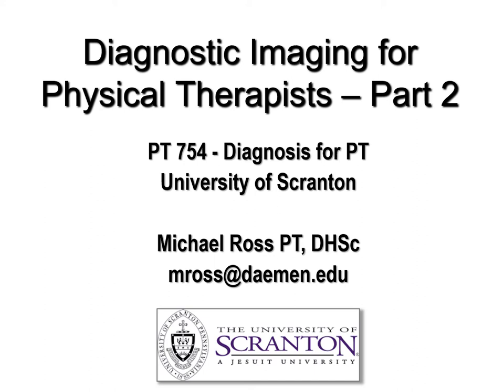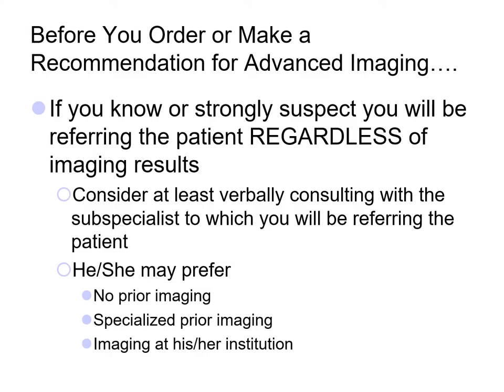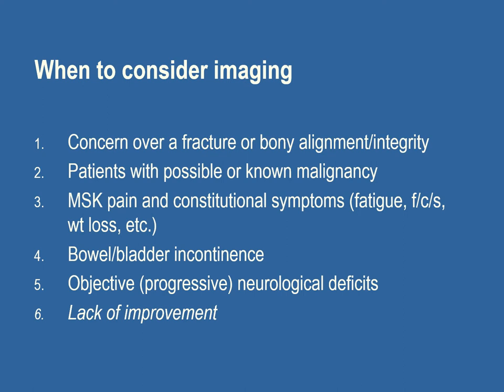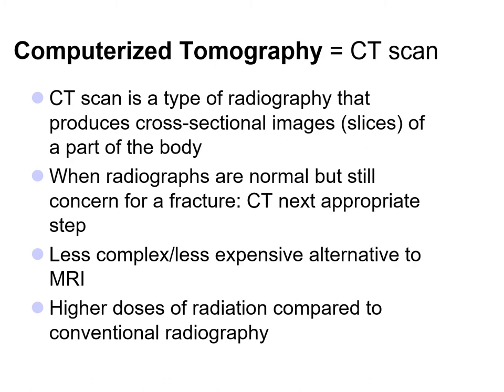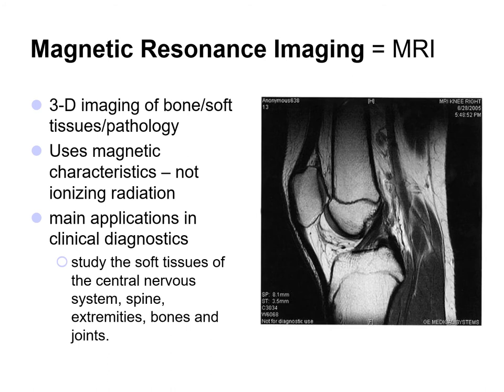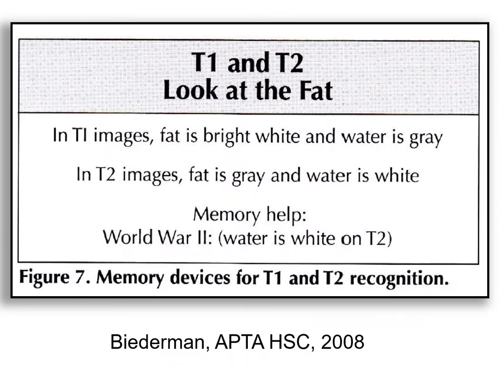Diagnostic imaging - part 2